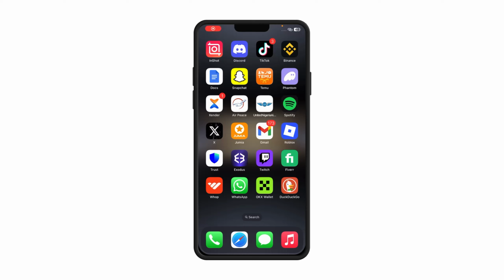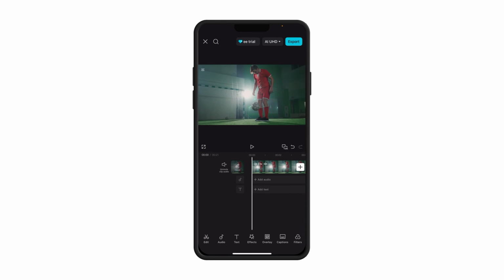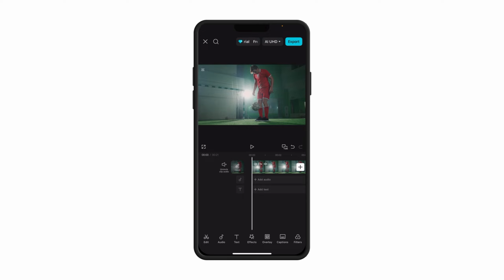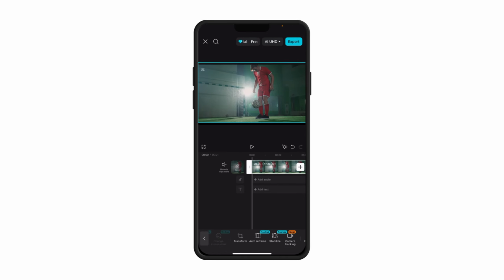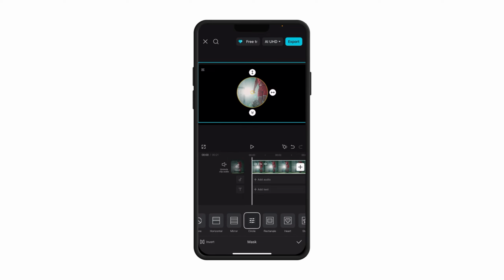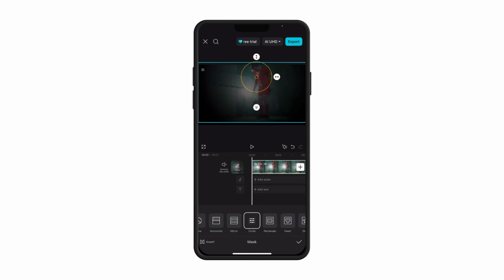How To Circle Crop In CapCut - Full Guide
In this video I'd show you How To Circle Crop In CapCut - Full Guide , Ensure you subscribe & turn on the bell notifications to this channel for lots of more educational guides and contents like this.